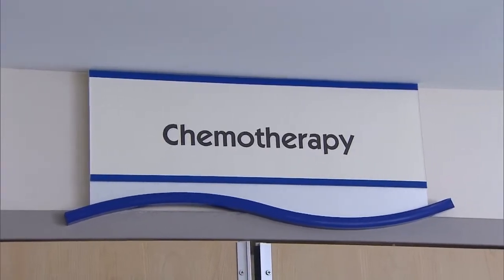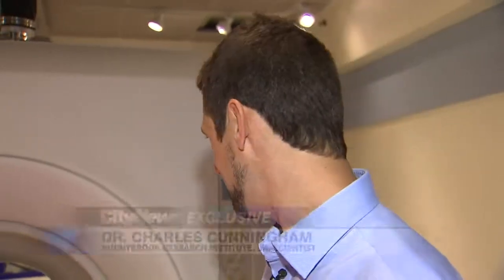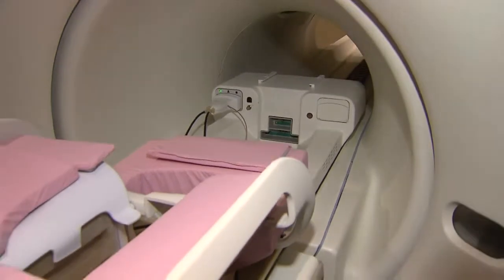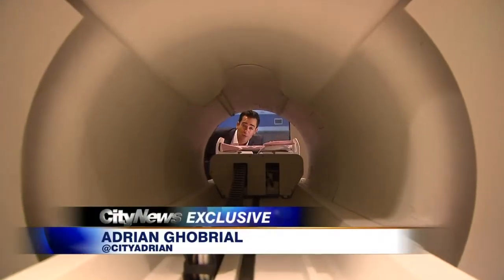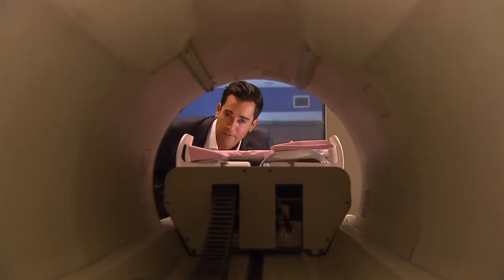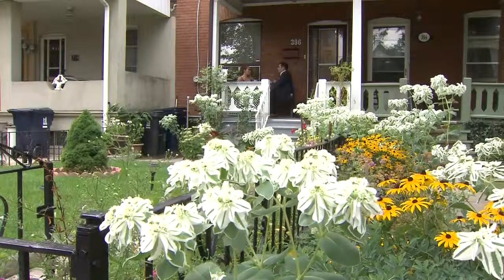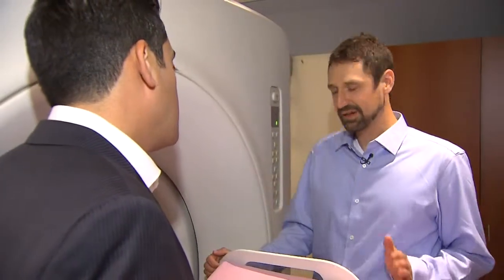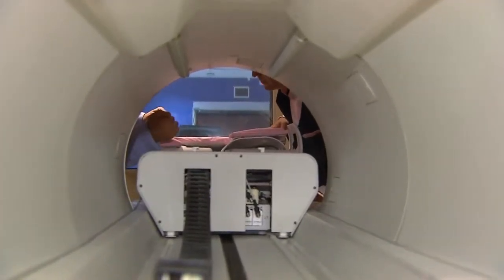Sunnybrook researchers testing MRI scanner to fine-tune chemotherapy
Researchers at Sunnybrook hospital are getting ready to test a metabolic MRI breast-cancer scanner which could help doctors tailor chemotherapy to each patient.